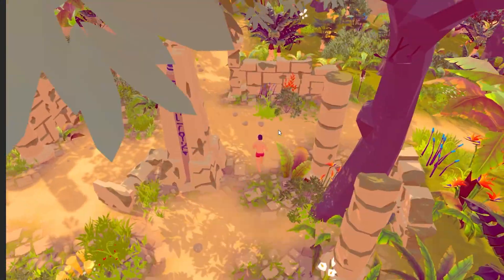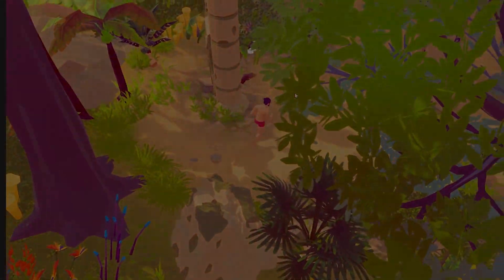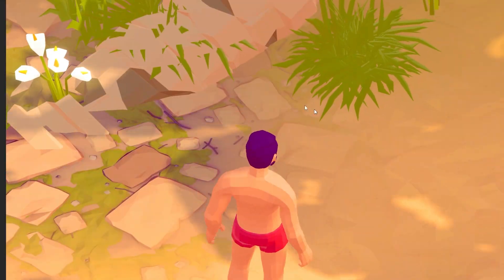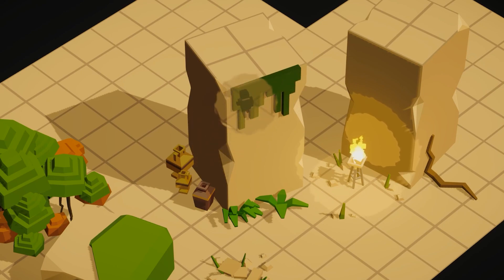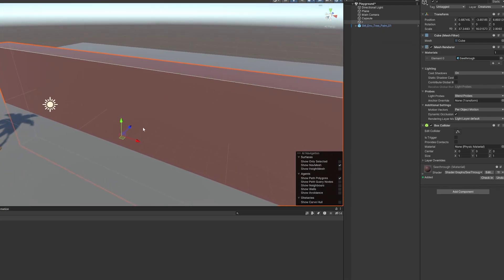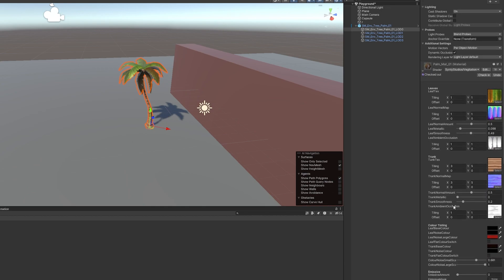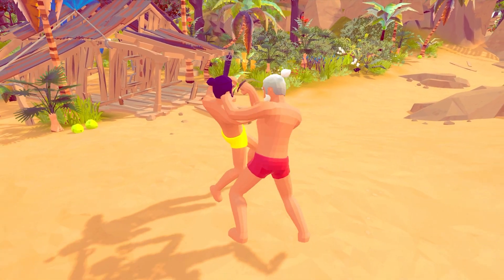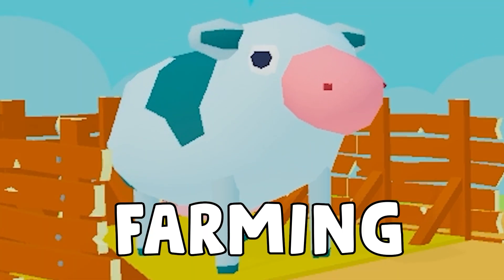How to make this work? (Unity Multiplayer Survival Devlog #7)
I have finally fixed the camera and player controls for my Multiplayer Survival Game made in Unity!

Also, I tried to tackle the issue where the player is not visible behind obstacles, but unfortunately, I was not able to find a solution this time. If you have any ideas on how to solve it, I would love to hear it!

Time Codes:
0:00 - Intro
0:44 - Camera Controlls
1:21 - Player not visible
2:35 - In the next devlog